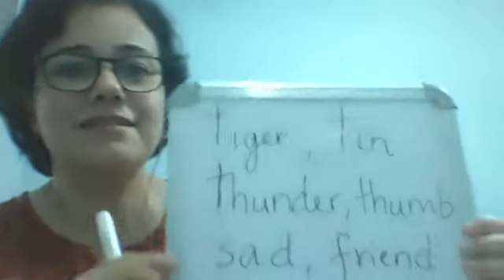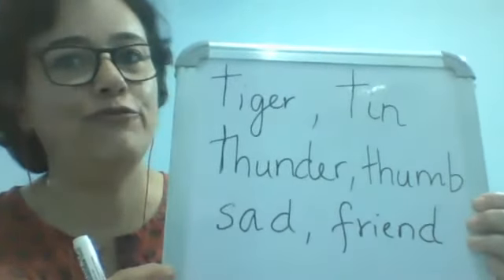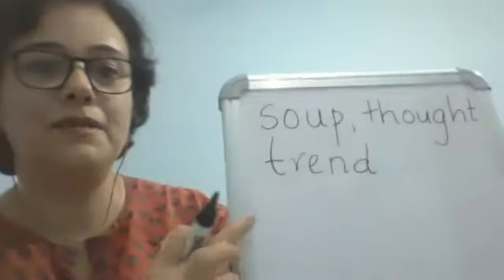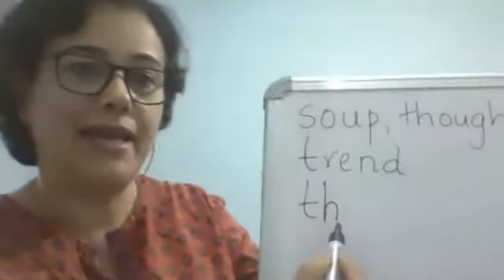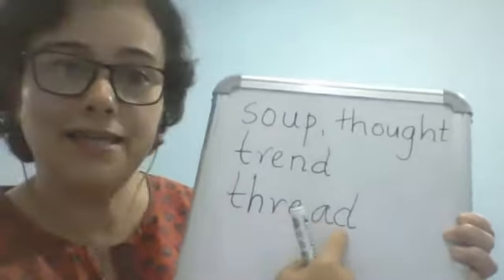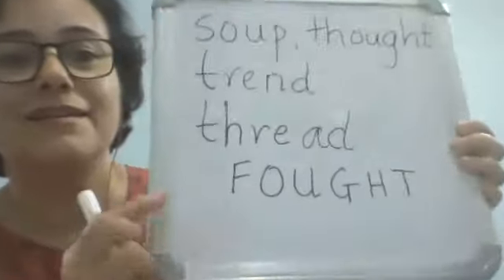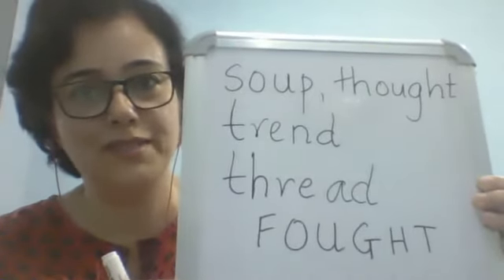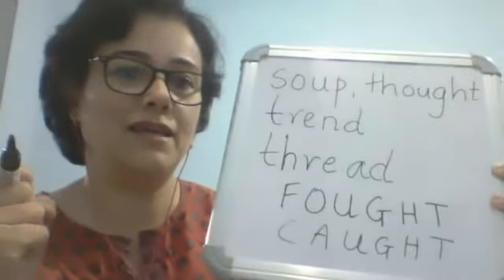An Exciting Way To Increase Your Vocabulary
I have an exciting way to increase your vocabulary.
In this video, I have an inspiring exercise that will teach you how to build your English vocabulary. It will help you to start thinking of different words and not the ones you use all the time.
Try it out and you will find that it is an exciting way to increase your vocabulary. All you will need is a pen and some paper. Sit in a quiet place and let your thoughts flow. I will help by guiding those thoughts.
Think of a word that rhymes with 'FOUGHT' and make a sentence with it. I look forward to seeing it in the comments below.